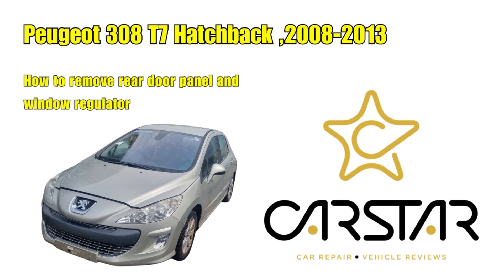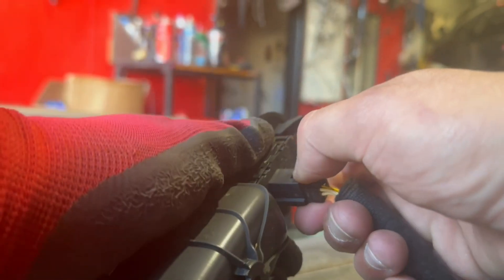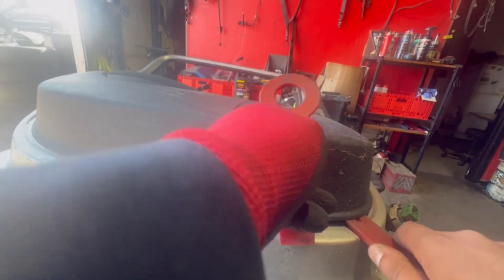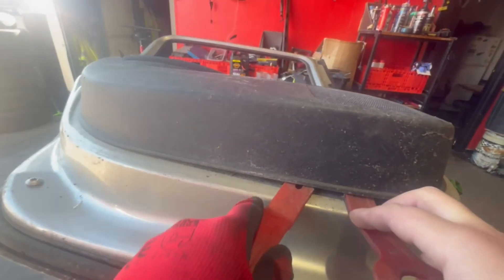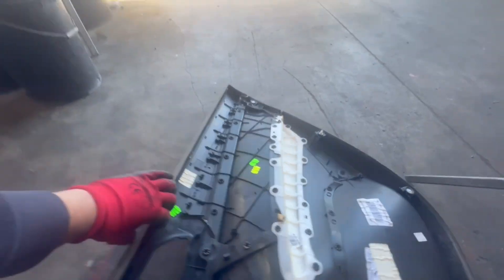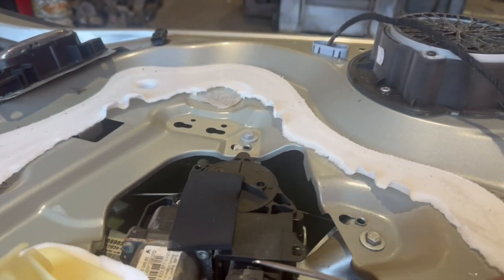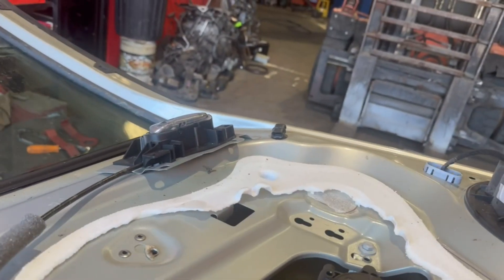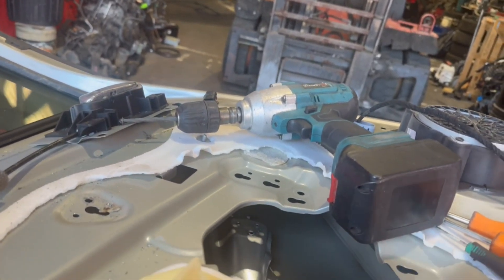How to remove peugeot 308 Door panel and window regulator , 2008-2013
Welcome,

Peugeot 308 T7, Hatchback , 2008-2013

In today's video, we will show you how to remove the Peugeot 308 rear door panel and window regulator

Refitting is following the steps taken in this video in reverse order.